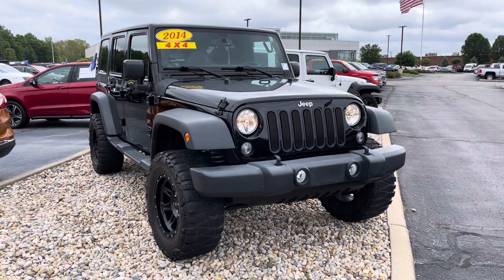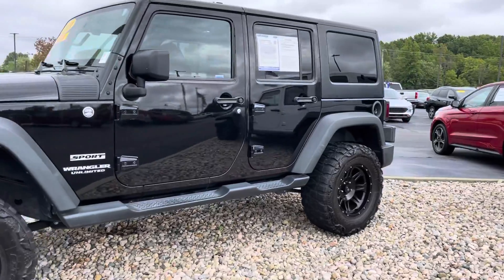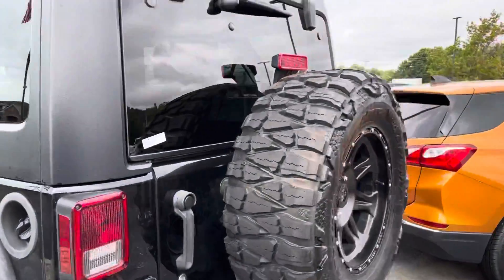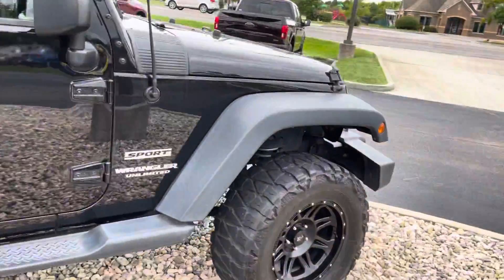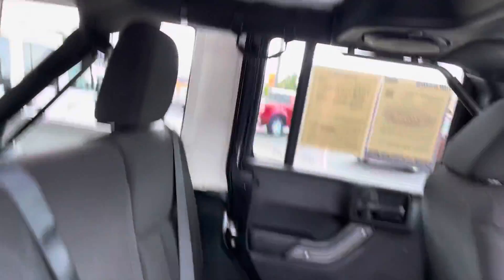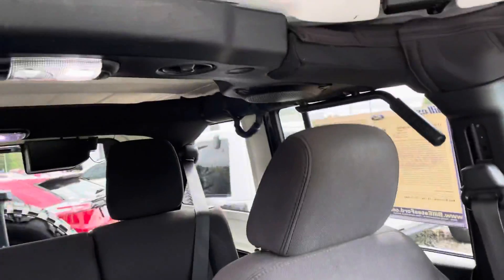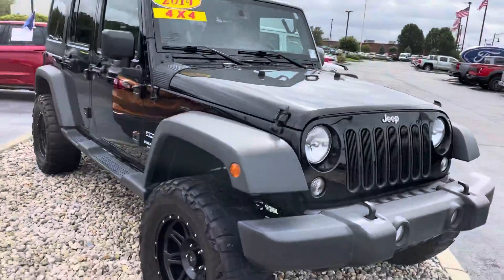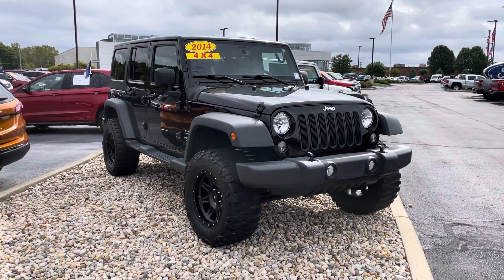Bill Estes Ford 2014 Jeep Wrangler Unlimited Sport